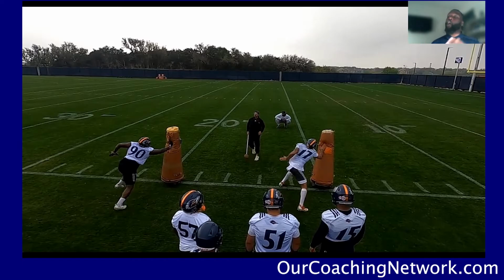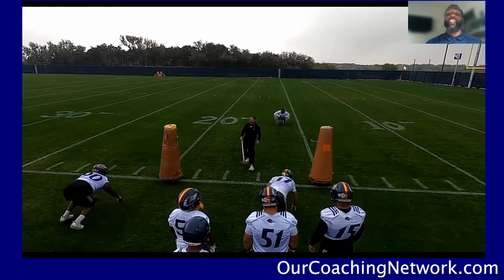Club & Rip Drill with Siddiq Haynes (UTSA Defensive Line Coach)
Club & Rip Drill with Siddiq Haynes (UTSA Defensive Line Coach) as part his hour long clinic on the Network on Pass Rush Scheme.

Rewatch the full clinic & hundreds of hours of live clinics right now at OurCoachingNetwork.com. Come learn, grow & Network with us!